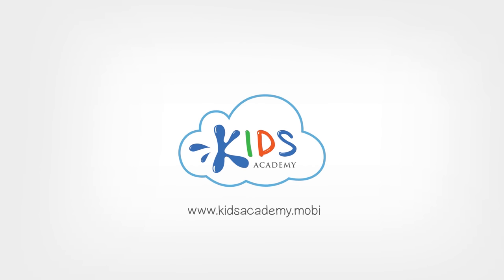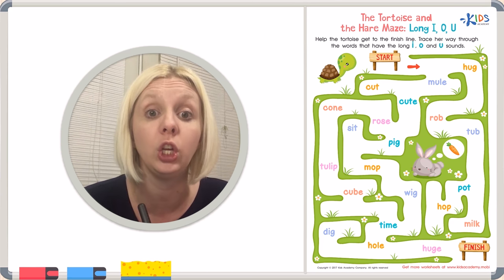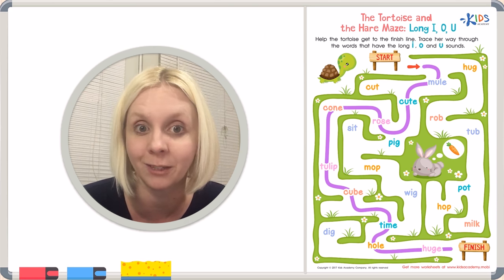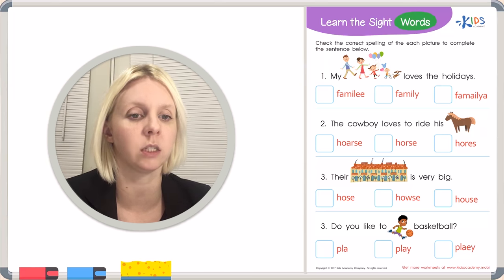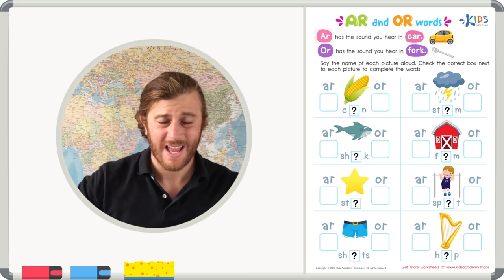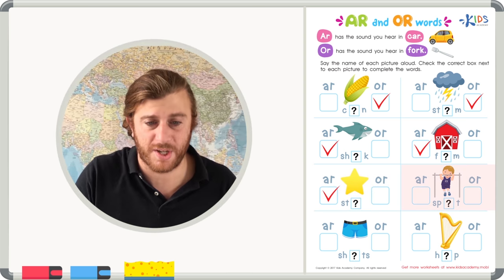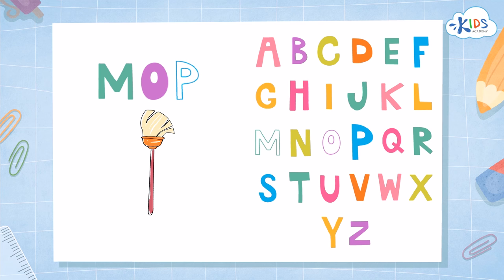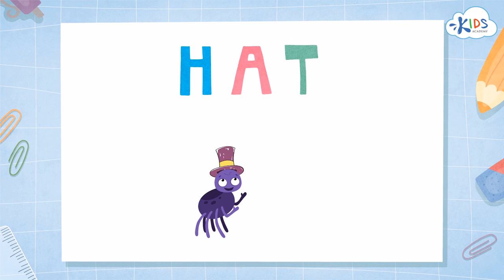Learn to Read for Kids | Educational Video for Children | Kids Academy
Learn How to Read for Kids
Learning a language is a very easy task for kids. Their brain is hardwired to learn a language, therefore, they do not need to be taught how to speak. But reading does not come naturally. Kida has to learn how to read. Several necessary measures are taken and methodologies are applied. According to the new strategies developed about how to read for kids in 2018, this is what needs to be done.

1. Give the Child Phonemic Awareness
To teach kids how to read, it is important to first introduce them to Phonetics. They need to know that speech is made up of individual sounds. Learning strategies and educational videos with sounds should be used to give the kids phonemic awareness. However, there is a difference between speaking and writing.  In order to learn how to read it is important for the kids to recognize the marks that represent the sounds of the language that they learned. These marks are actually the alphabet.

2. Give the Child Alphabetic Awareness
Simply memorizing the alphabet is not enough for reading. In order to develop reading, readiness kids need to learn the letters. It is a complex procedure to tell the kids it identify which sounds go with which alphabet. We have 44 sounds and 26 alphabets. To make this simpler try to use educational videos and games of phonics to help the kids to match the sounds with the letters. Get them phonics letter sets and sound writing boards to make this learning fun.

3. Give the Child Sound to Word Awareness (Blending)
Once they can identify the sounds and matching letters. It is time to teach the kids the blending of sounds to recognize the printed words. For example “Cat” is represented by three letters c –a-t and has three sounds. Teach the kids how these sounds blend together to make the word Cat.

Kids are inherently curious, so once they have the awareness of words the process gets easier. Now is the time to give them interesting books of short stories and read for kids. They will start to follow after you and will eventually develop fluency.